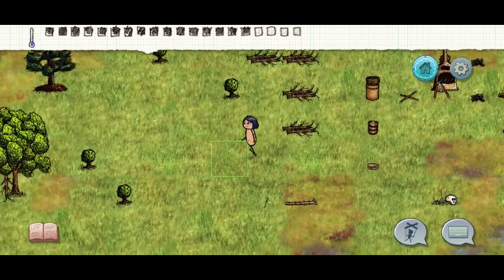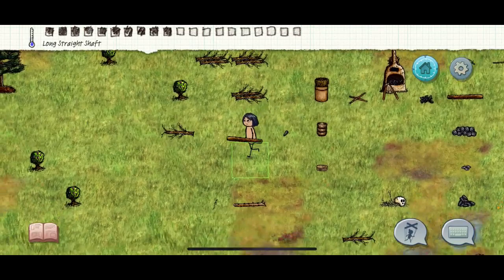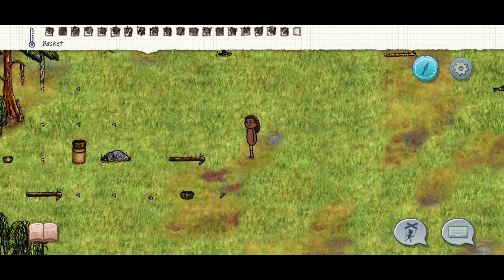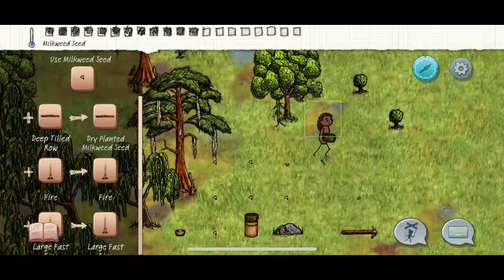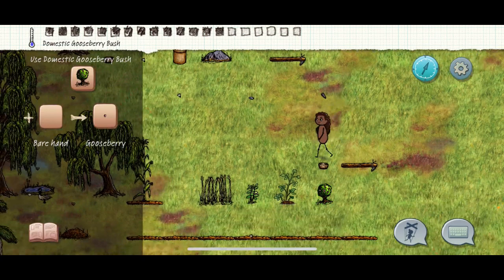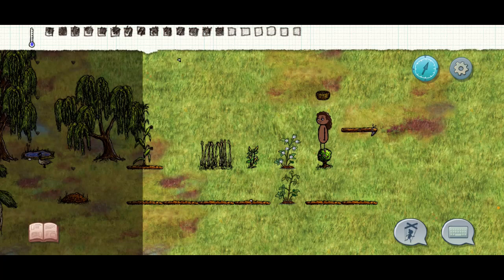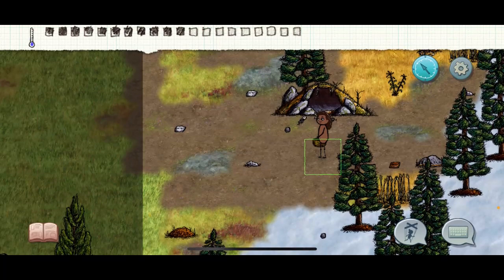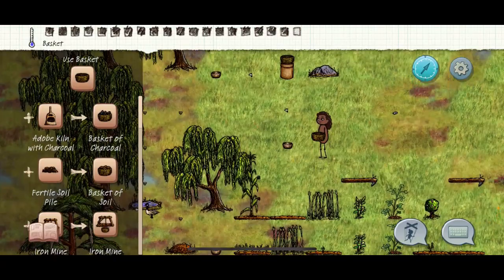OHOL(You Are Hope) Tutorial 4: Basic Farming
In this tutorial I will teach you how to create a basic hoe, and how to start a farm! :)

Edit: Recently learned that once your carrots are grown to the point you can pick them. If you keep them planted and add more water to the soil they will seed up a lot more quickly. I think within 5 to 10 minutes vs. 30 to and 1hr! Shout out to EternalSymmetry for the fun tip!!

P.s. This is clipped from a live video! If you would like to see the full thing, check it out in the playlist OHOL(mobile).